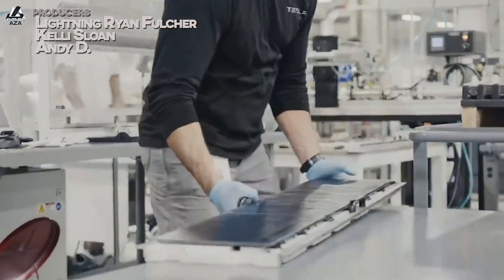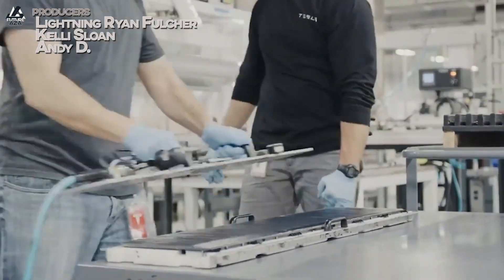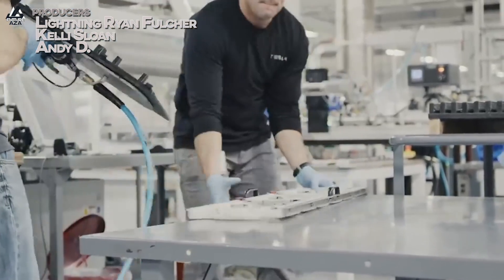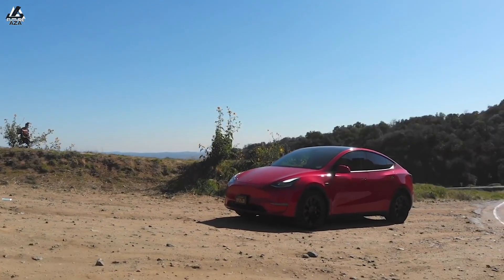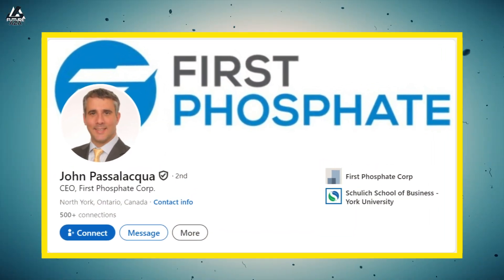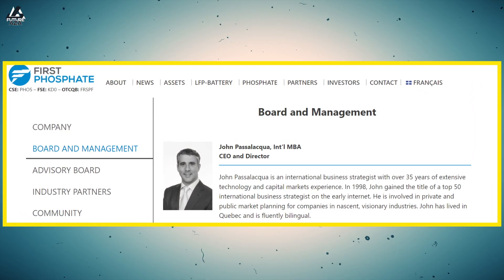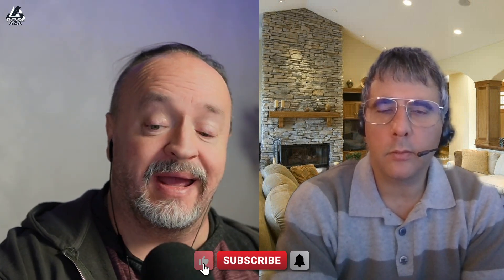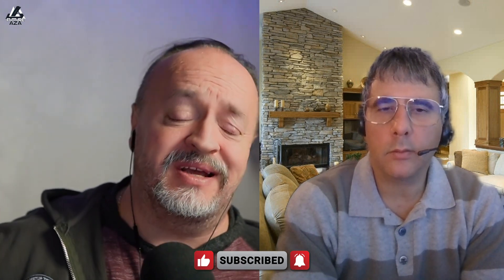America’s HUGE EV Battery Breakthrough Comes with THESE Local Minerals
Huge thanks to John Passalacqua, CEO of First Phosphate for sharing his insights.